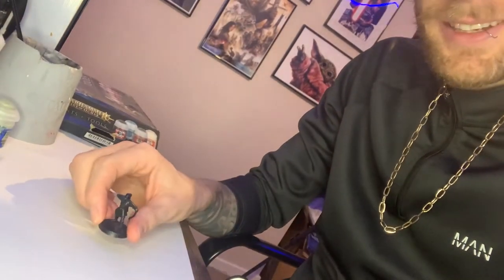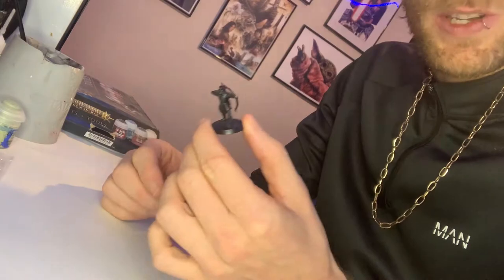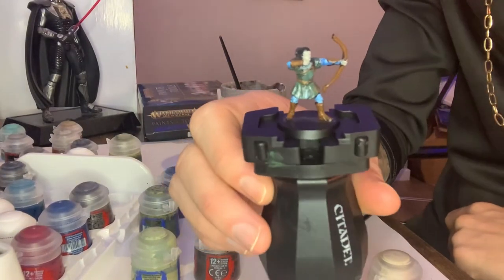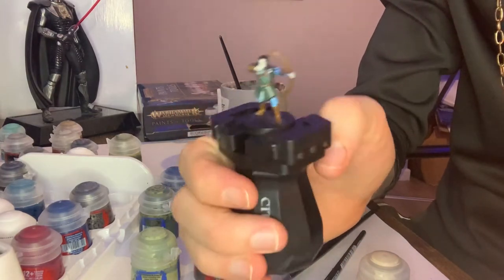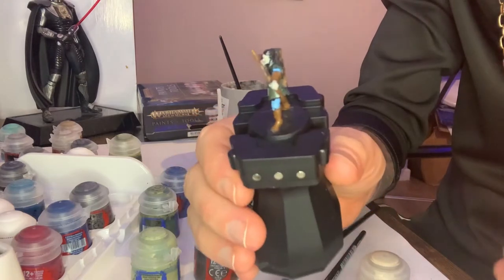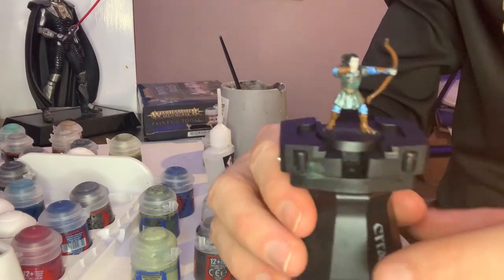The Lord Of the Rings // Painting the Fellowship - Legolas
IN THIS VIDEO, WE START THE PAINTING THE FELLOWSHIP SERIES.
STARTING WITH LEGOLAS.

IT'S WHO YOU VOTED FOR! LET ME KNOW WHO YOU WANT TO SEE NEXT